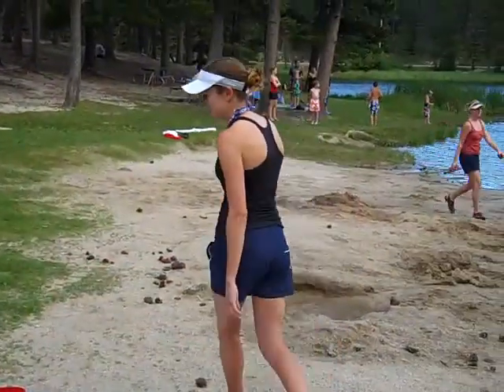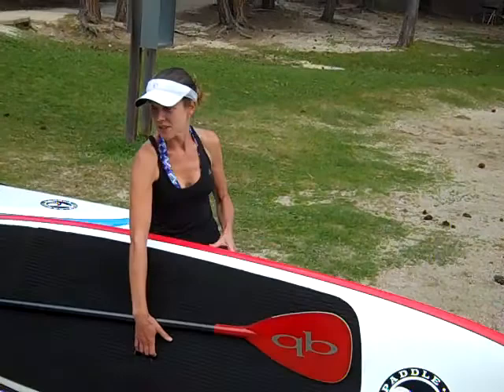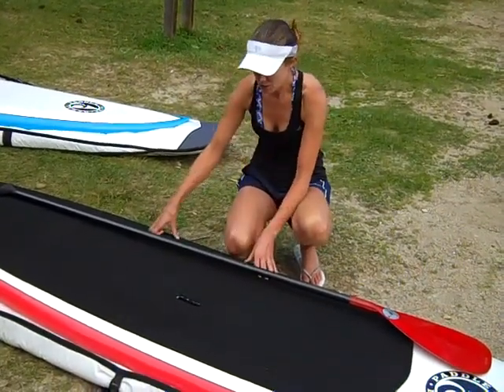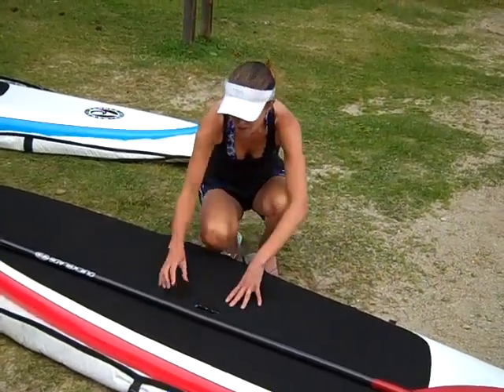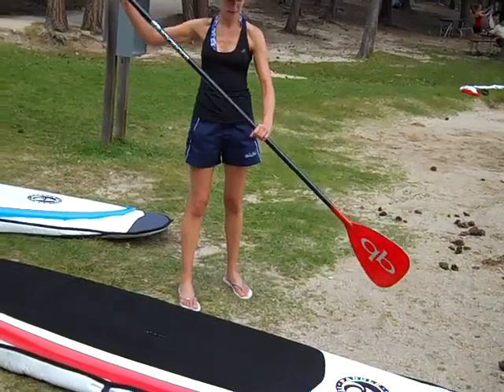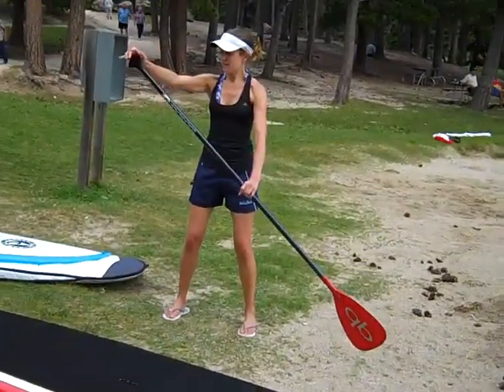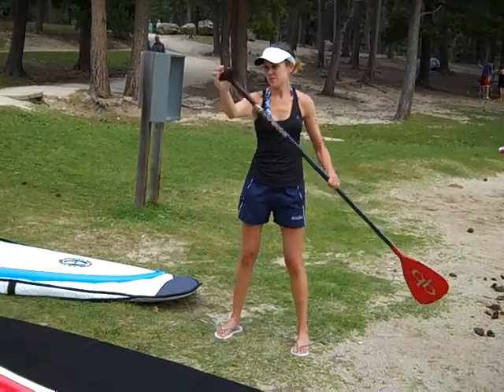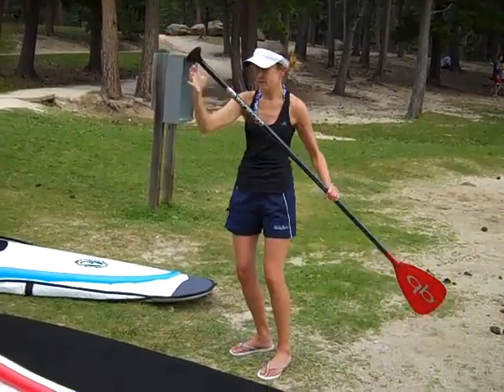Stand Up Paddle - Basics / How to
A quick video to show how to carry a Stand Up Paddle board, stand on it, hold your paddle, and a basic paddle stroke.  Also video footage of SUP in action.